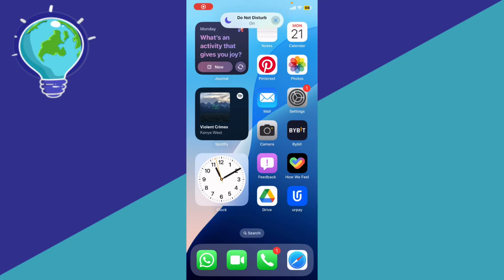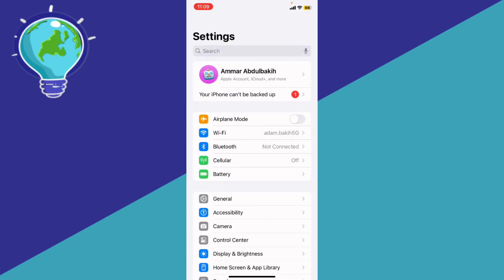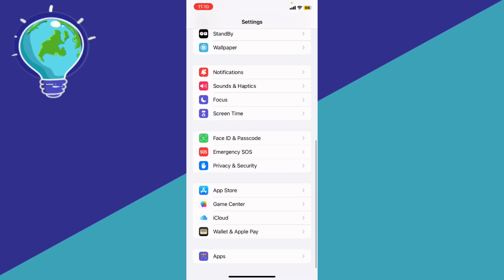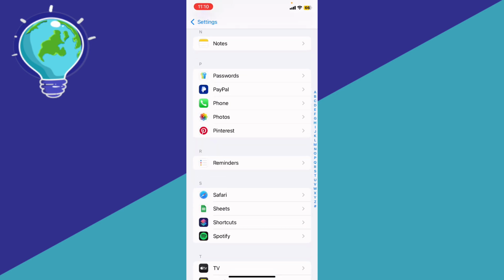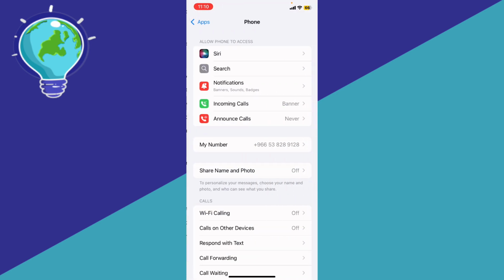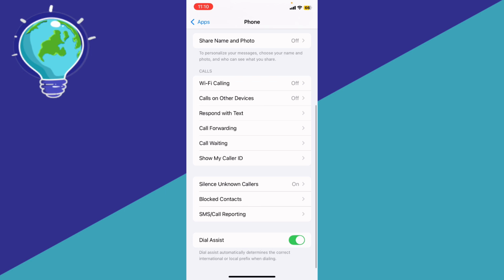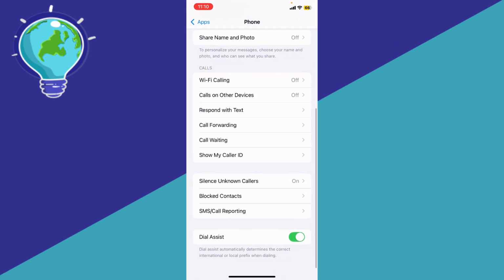How to Turn Off Voicemail on iOS 18 - Full Guide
In this full guide, we’ll show you how to turn off voicemail on iOS 18. Whether you’re looking to disable voicemail altogether or prevent unwanted notifications, this tutorial covers all your options. We’ll go through carrier settings, visual voicemail adjustments, and any additional tweaks needed to minimize voicemail disruptions. Note that voicemail settings may vary based on carrier, so we’ll provide tips that work for the most common providers. Make sure to watch the video for step-by-step instructions!